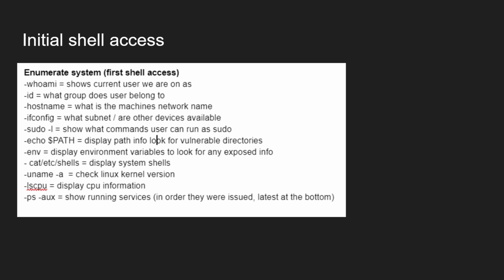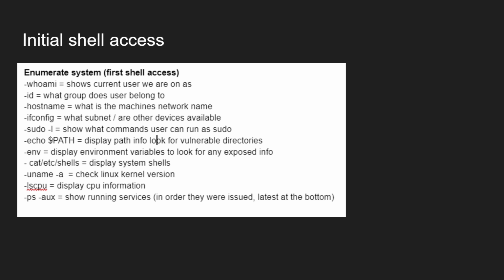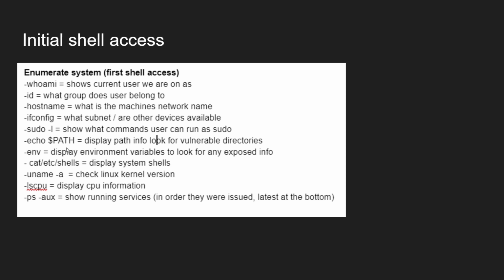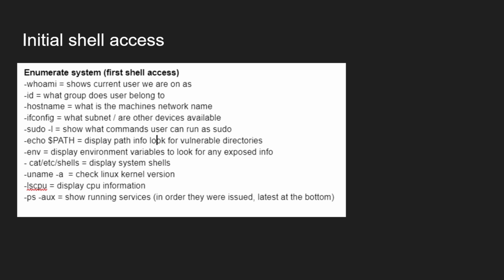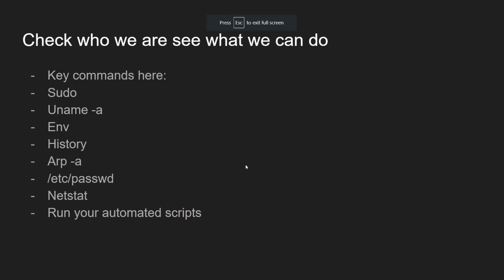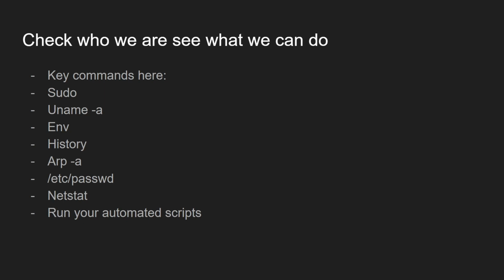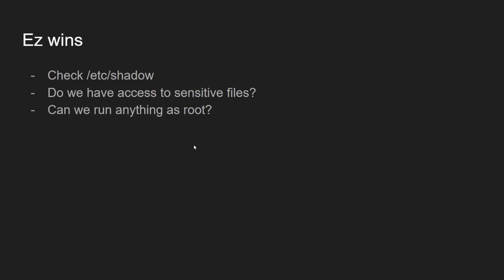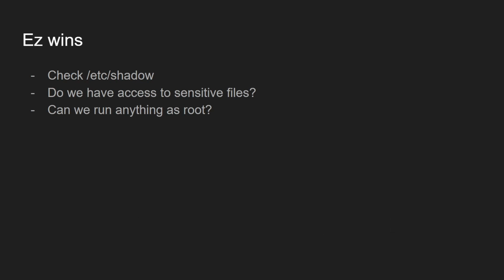Linux Privilege Escalation 4 - Initial Foothold What To Look For Key Areas To Find Priv Esc